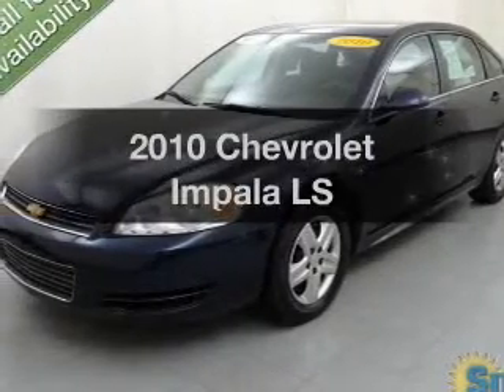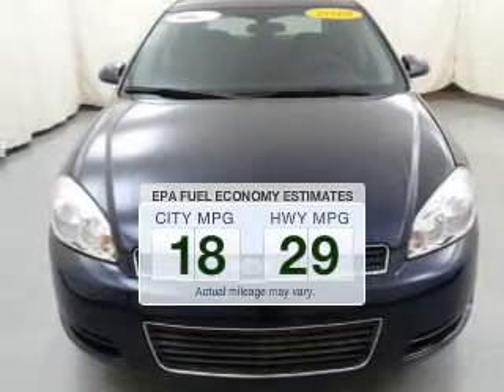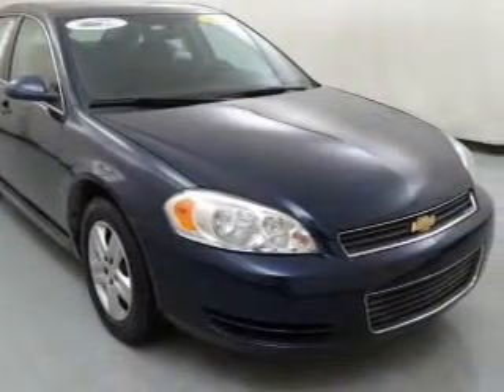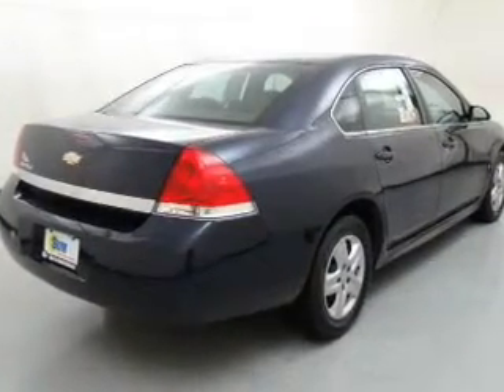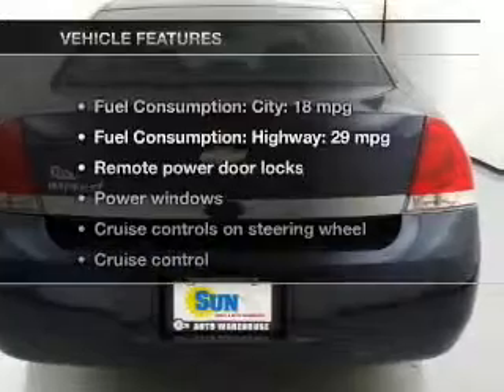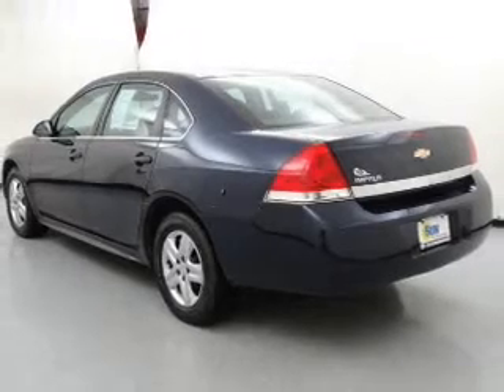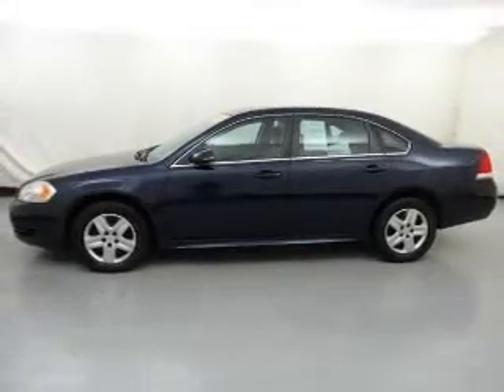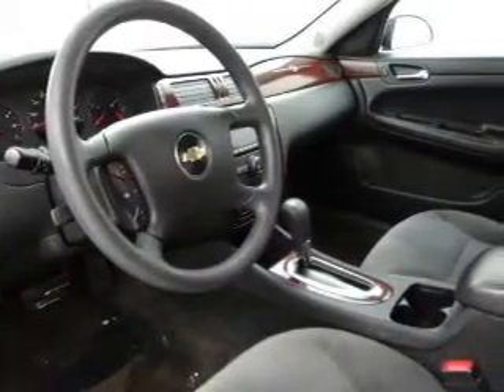2010 Chevrolet Impala - Chittenango NY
Year: 2010
Make: Chevrolet
Model: Impala
Trim: LS
Engine: 3.5 liter 6 cylinder 12 valve
Transmission: 4-Speed Automatic
Color: Imperial Blue Metallic
Mileage: 65961
Address:
104 West Genesee Street